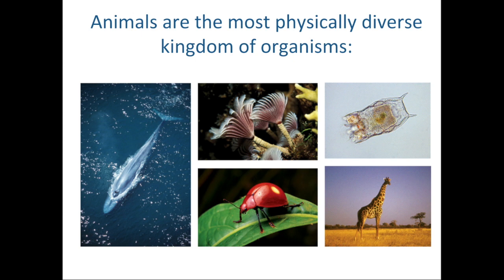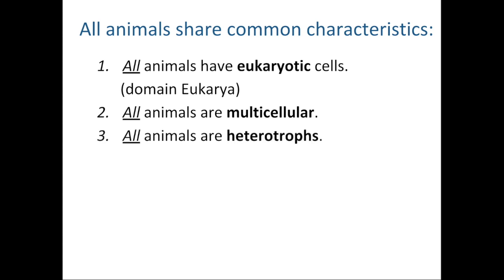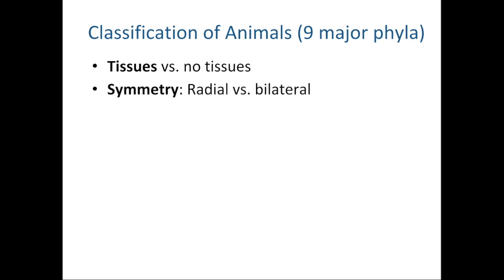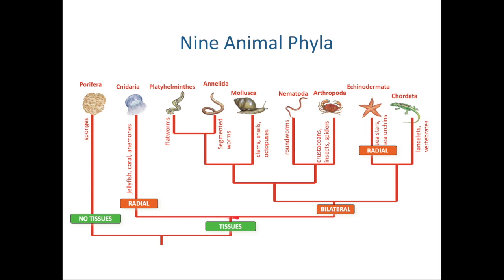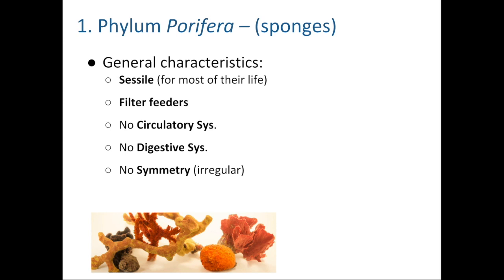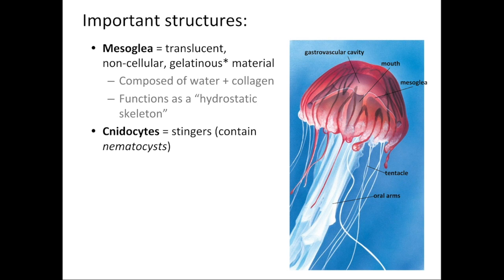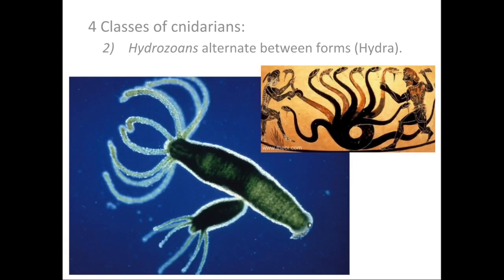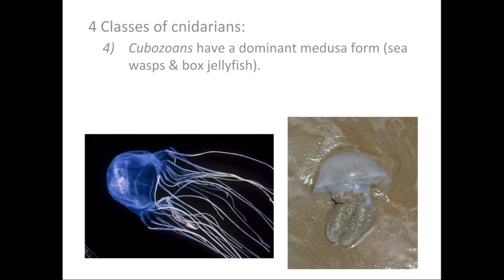Unit 5 - Porifera and Cnidaria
Introduction to Animals and the Phyla Porifera and Cnidaria